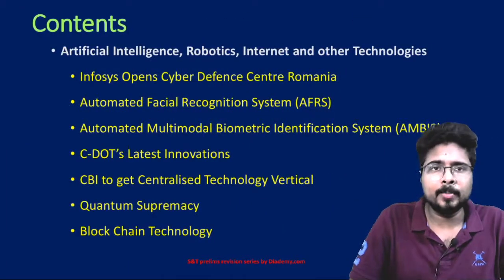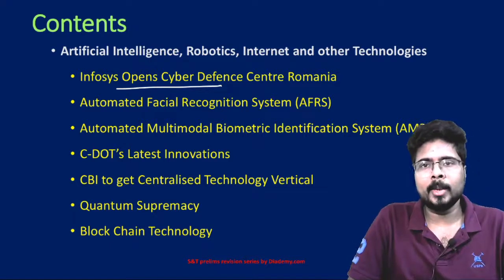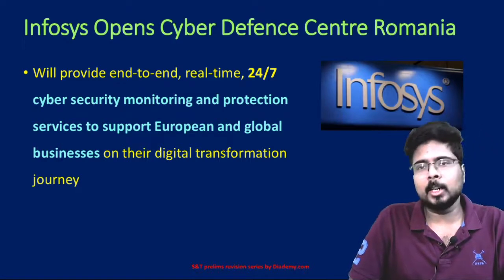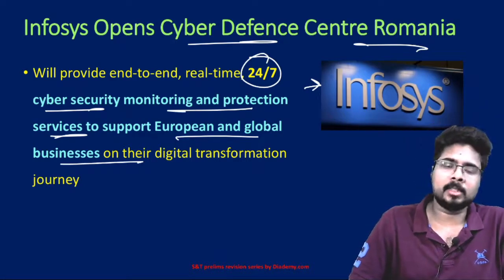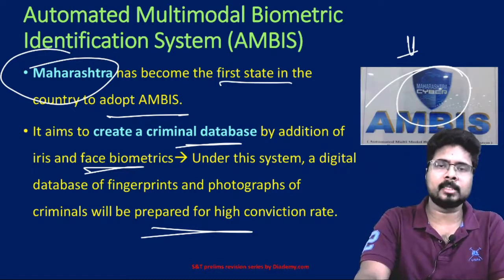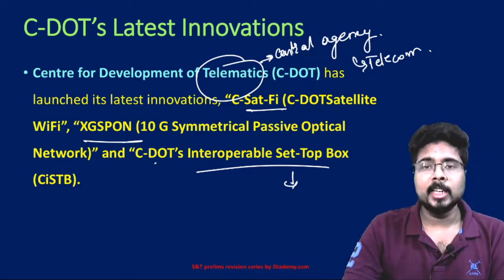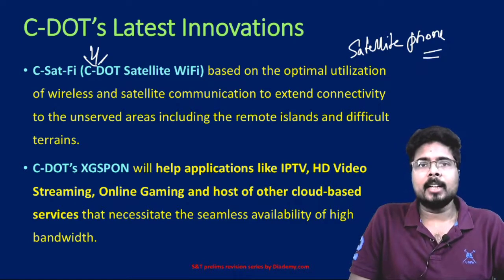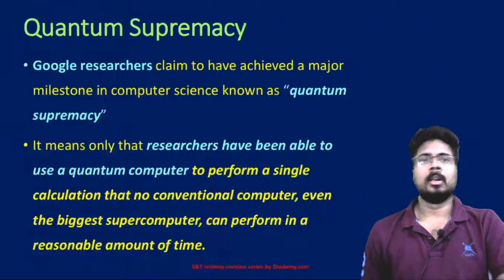Science & Technology Revision Current Lecture -15 | For UPSC IAS | DIADEMY.COM | PRELIMS 2020